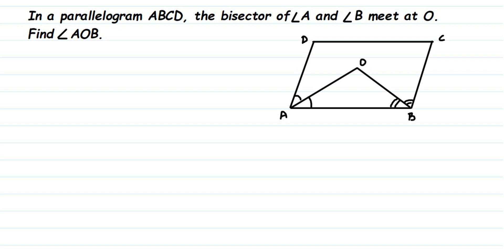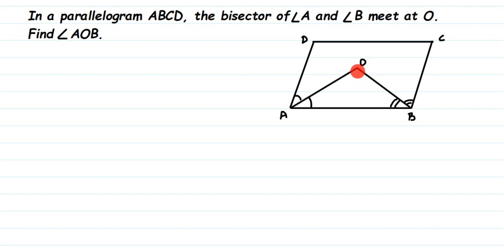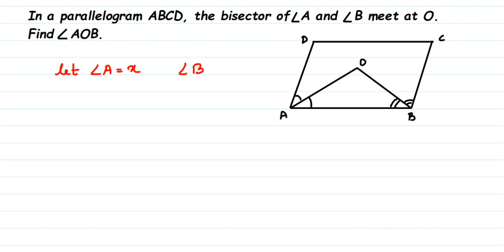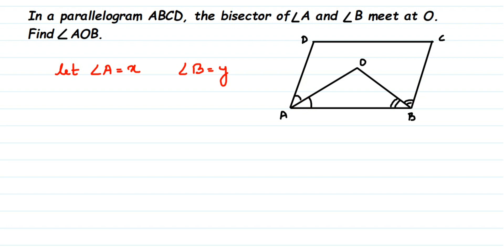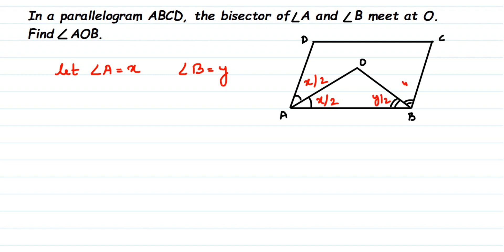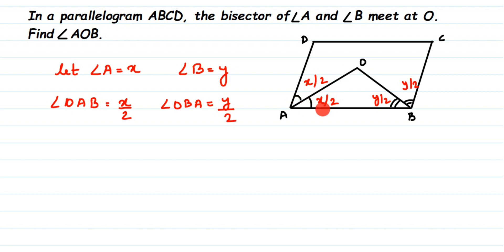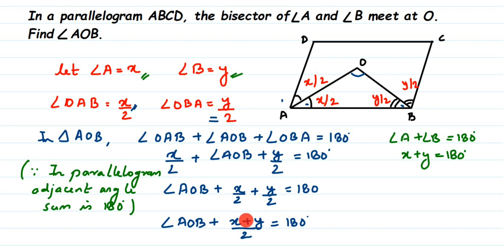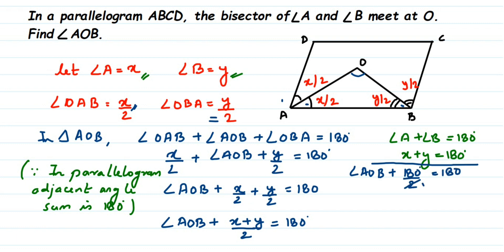In a parallelogram ABCD, the bisector of L A and L B meet at O. Find AOB.Understanding quadrilateral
In a parallelogram ABCD, the bisector of LA and LB meet at O. Find AOB.